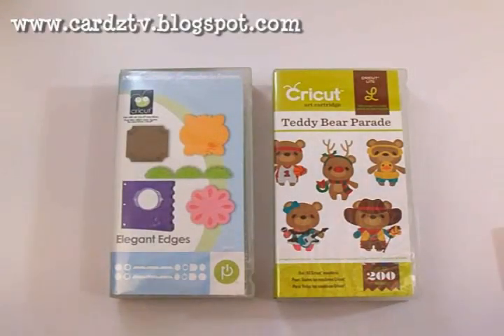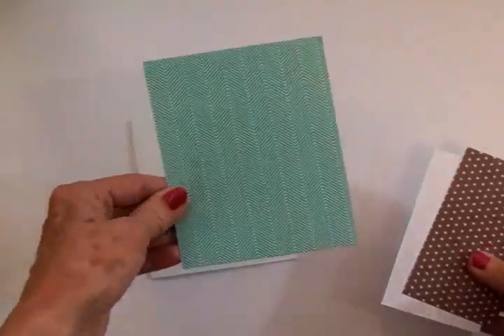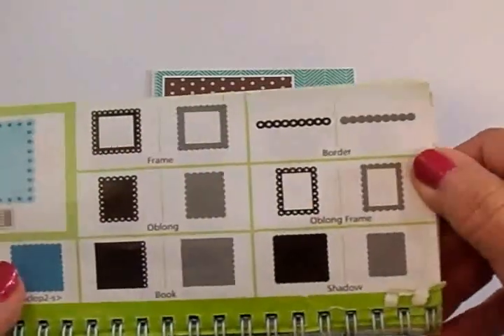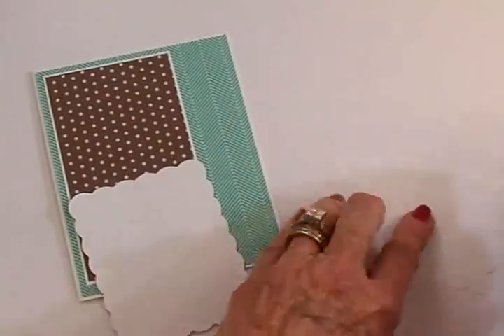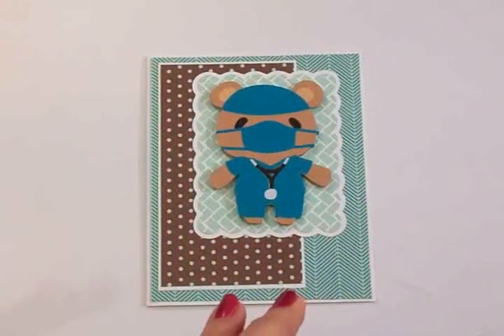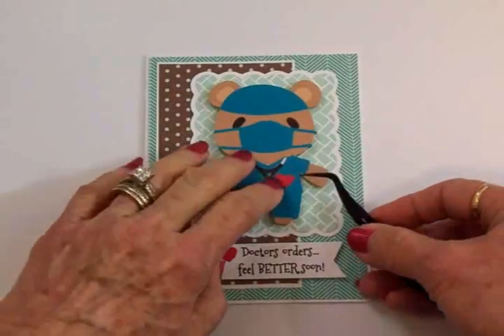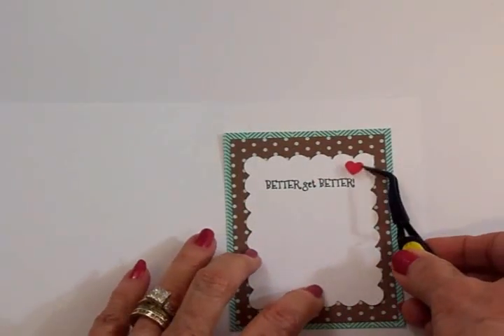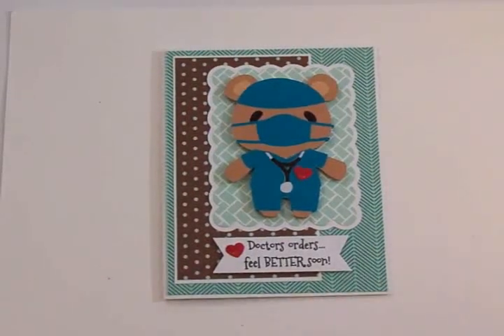"DOCTOR'S ORDERS..." GET WELL CARD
Hi guys! Today I'll be making a get well card using my Cardz TV stamp set called "Mixed Messages" and Cricut Teddy Bear Parade & Elegant Edges.